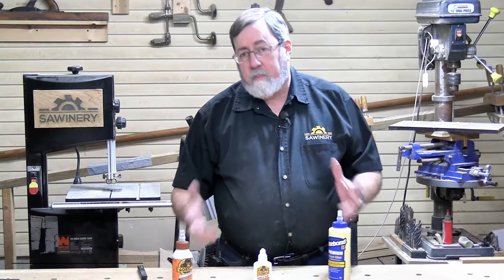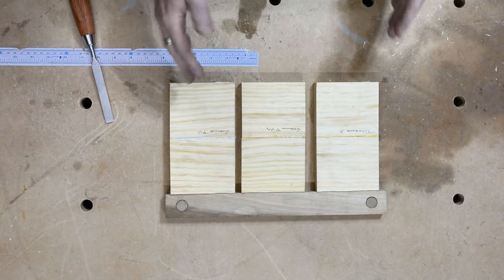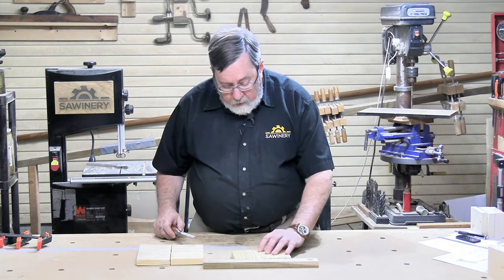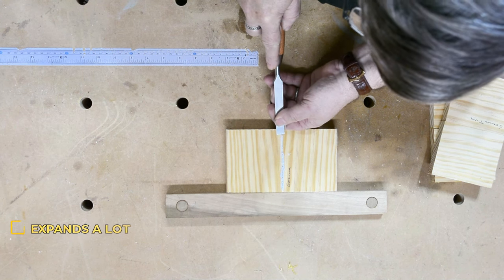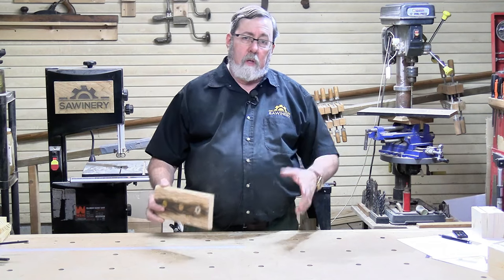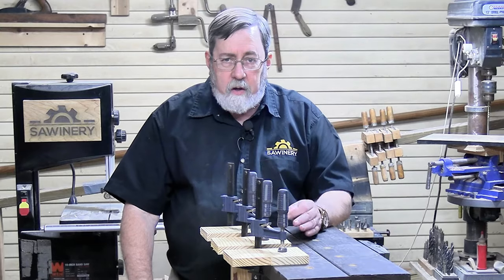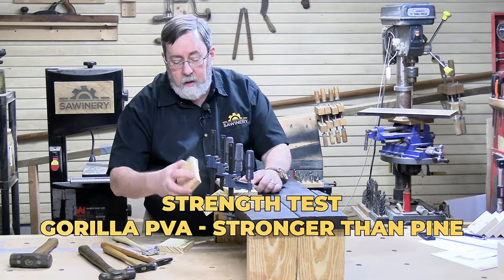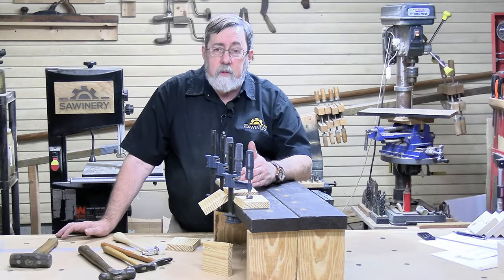Gorilla VS Titebond - Ultimate Wood Glue Test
Want 14 Woodworking Plans?

Gorilla vs Titebond Comparison: watch as we put these popular wood glues to the test! Join Rich as they test their application, strength, and how quickly they cure.

0:04 Introduction
01:12 Workability Test
02:41 Cleanup Test
05:43 Stain Test
06:22 Strength Test
10:02 Curing Test